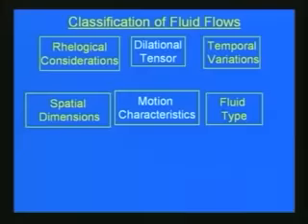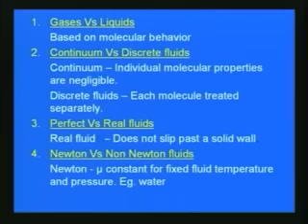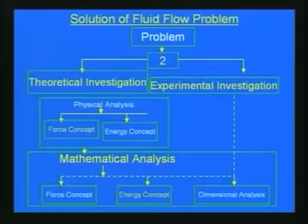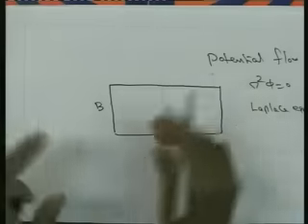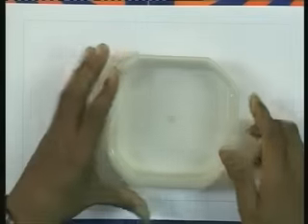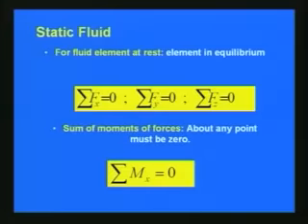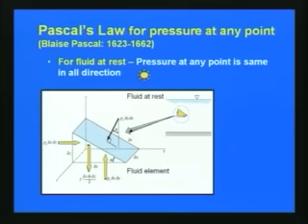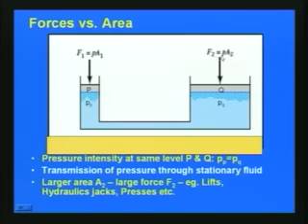Lec-2 Fundamental Concepts of Fluid Flow & Fluid Statics